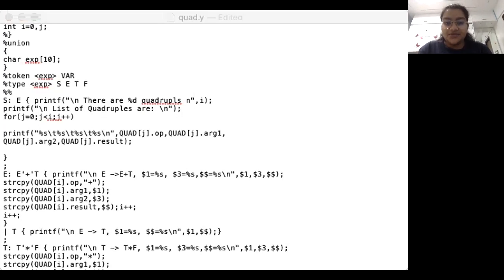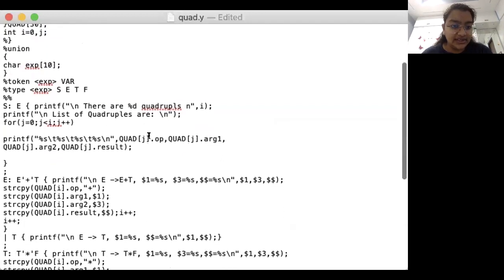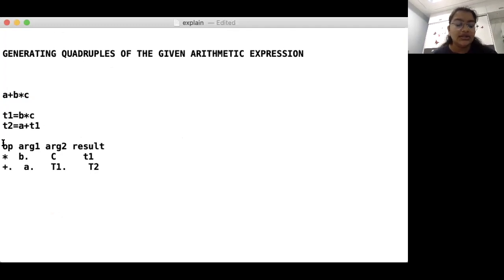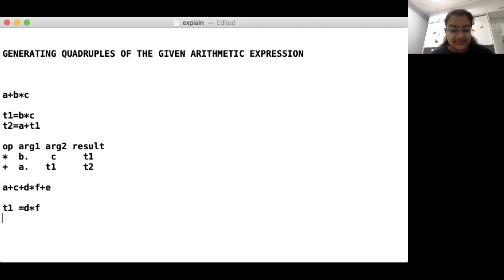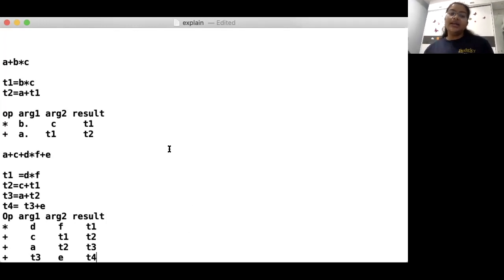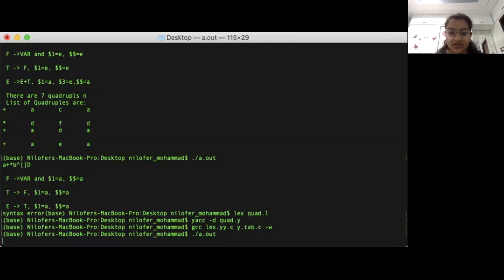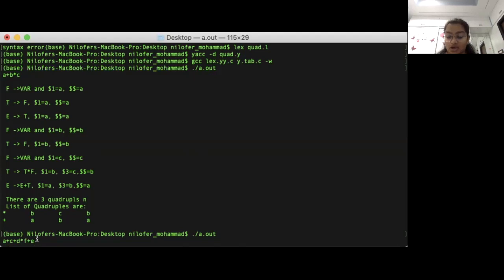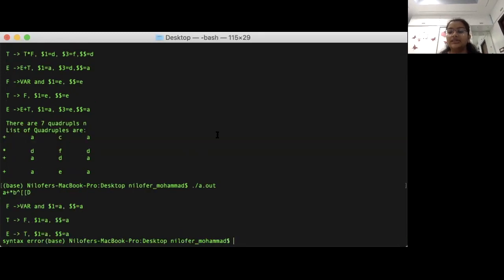GENERATING QUARUPLES OF AN WRITHEMATIC EXPRESSION USING LEX AND YACC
This video is about implementation of quadruple generation of an writhematic expression using Lex and YACC